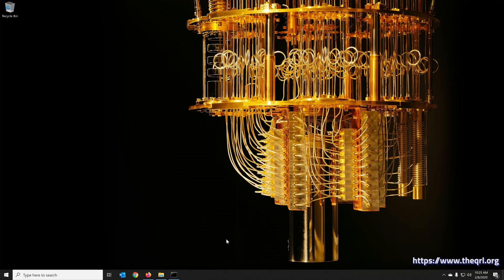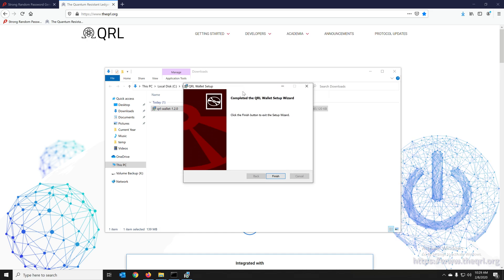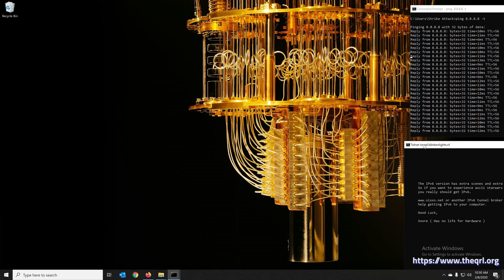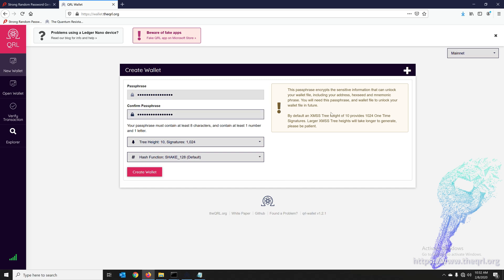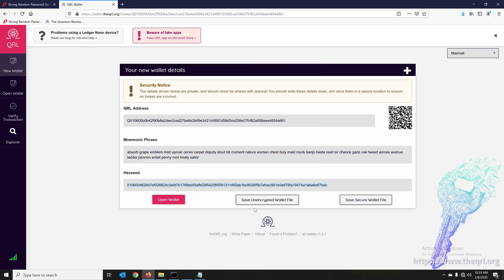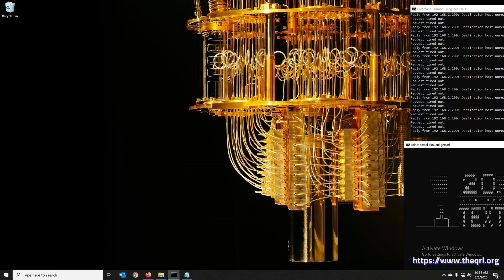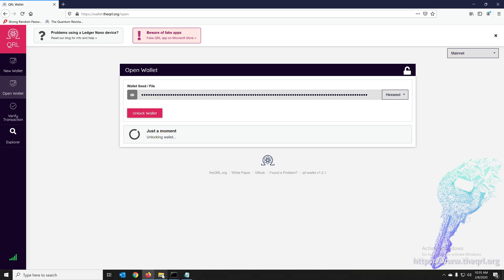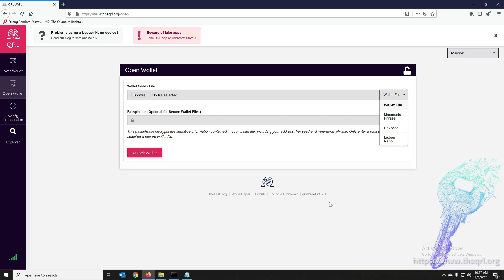Wallet Quick Start Guide - E03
This is a quick crash course and step-by-step video on how to create a Post Quantum Secure QRL crypto wallet.